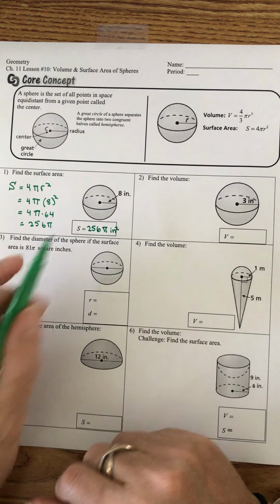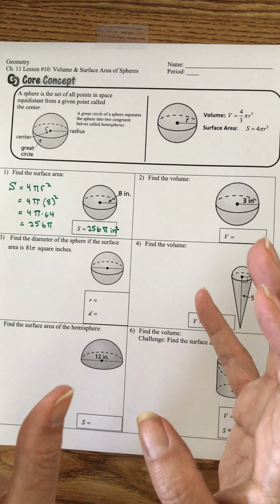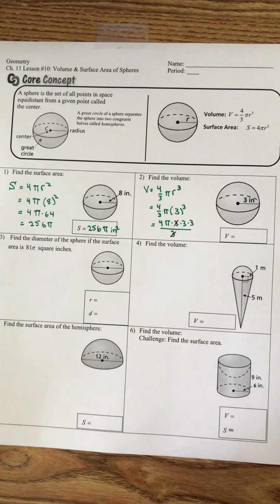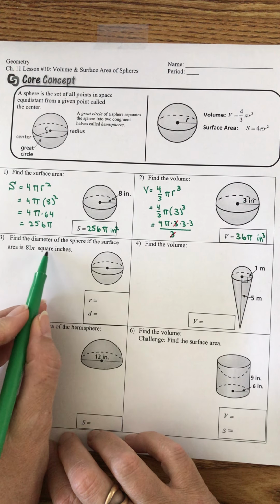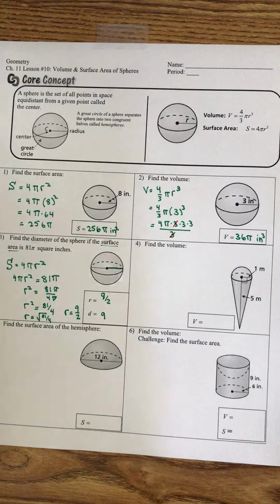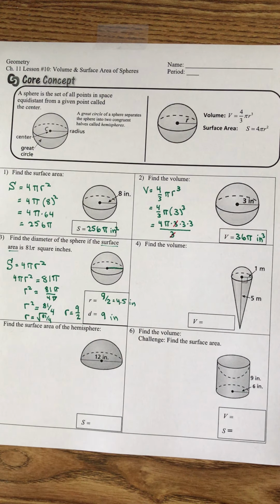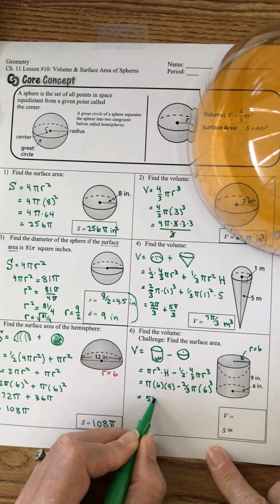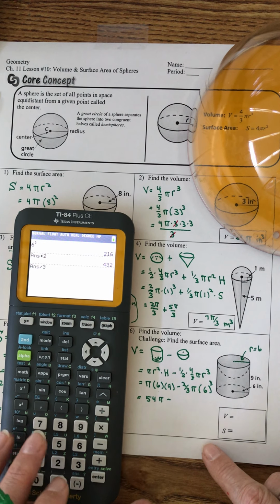Geometry 11-#10 Notes